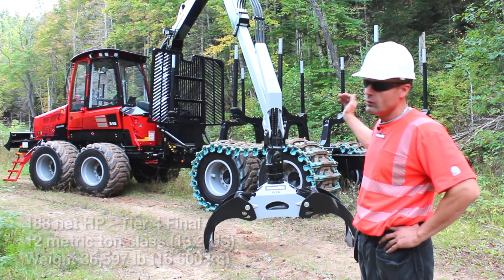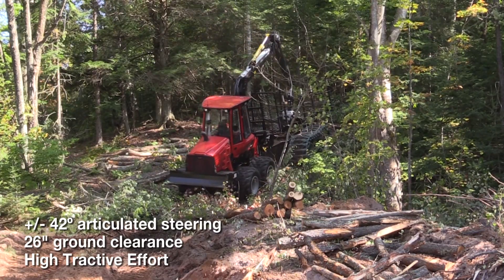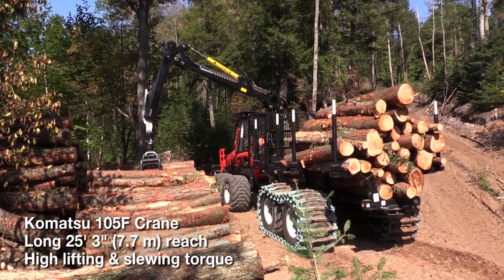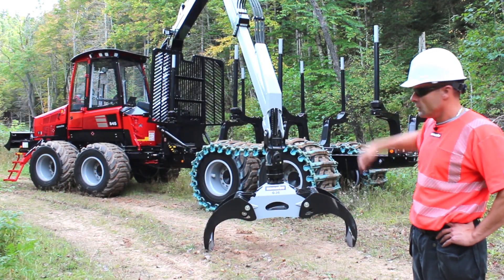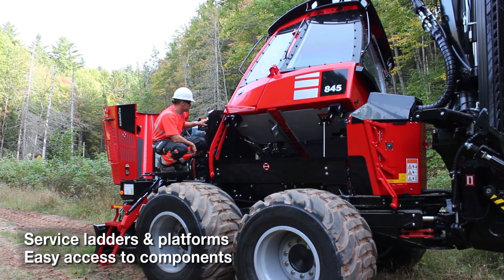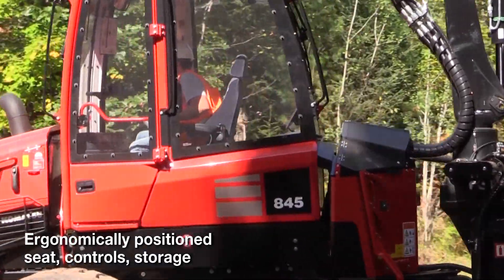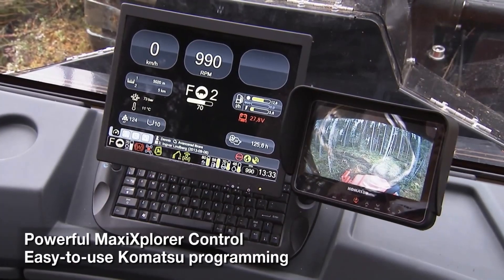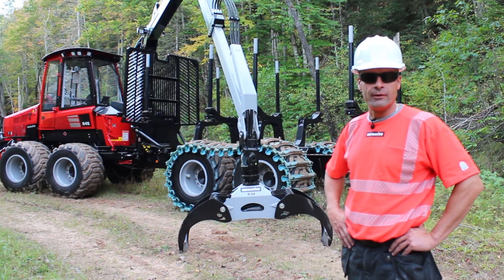845 Forwarder Demo/Walk around, Marquette Michigan - 2017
Komatsu 845, 12-metric tonne, forwarder demonstration